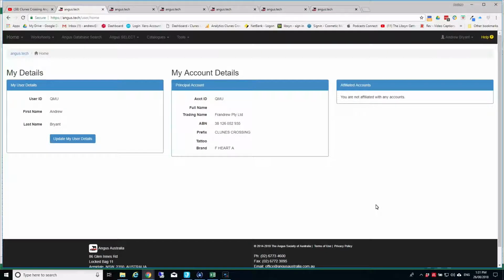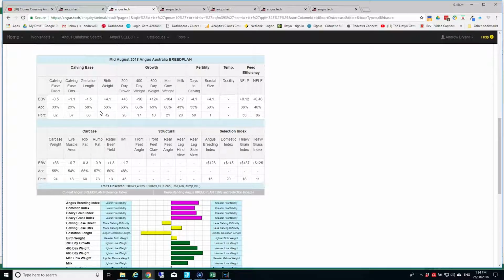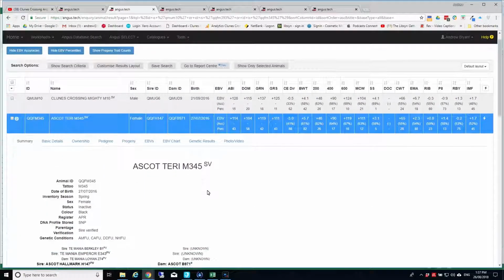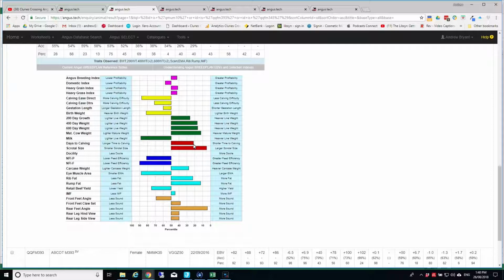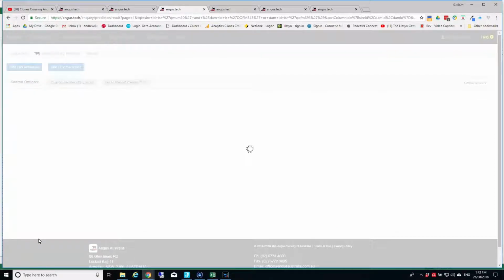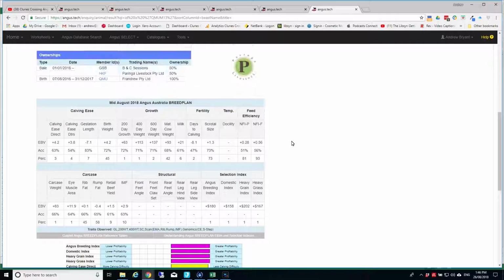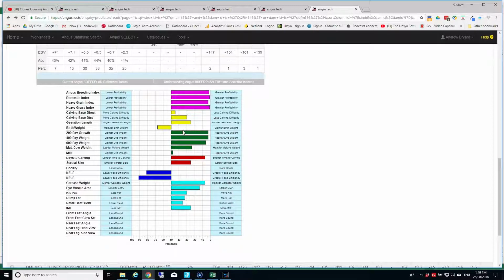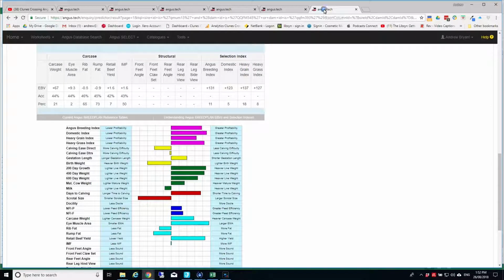Angus Tech mating predictor tool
This is a recording of a small assessment I was doing for a client using the Angus Australia mating prediction tool to review the outcome of joining a Bull they were looking to purchase from me with two stud heifers they had purchased from anther stud. It predicts the outcome in the progeny when Dam and Sire are joined